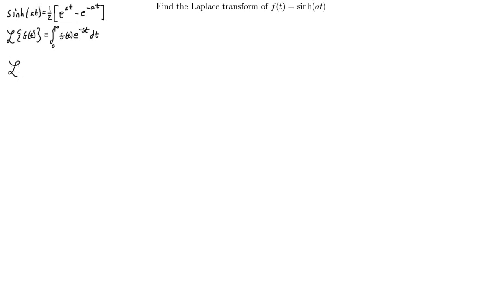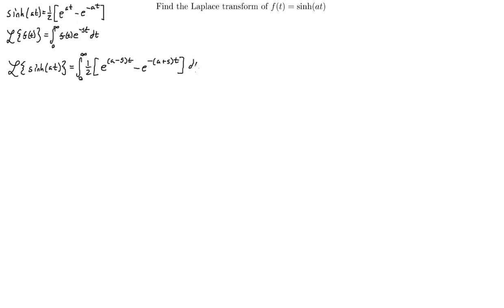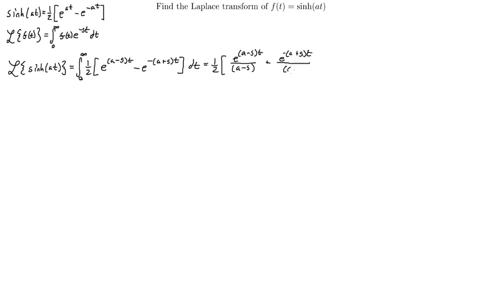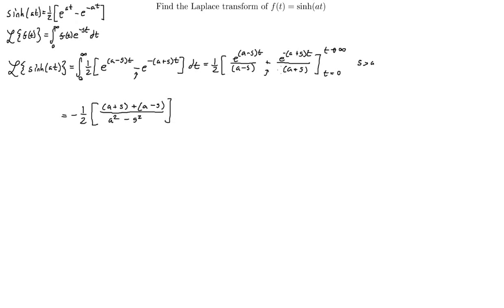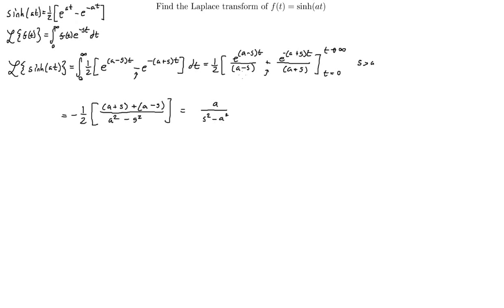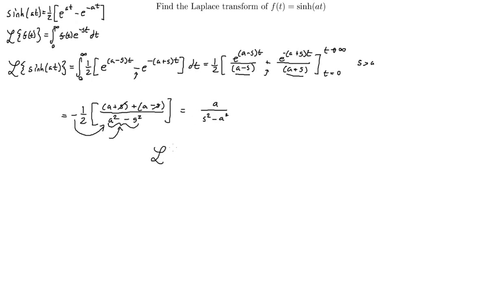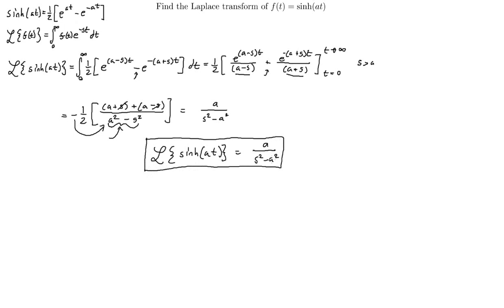Laplace Transform of sinh(at)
Today we cover the laplace transform of sinh(at)